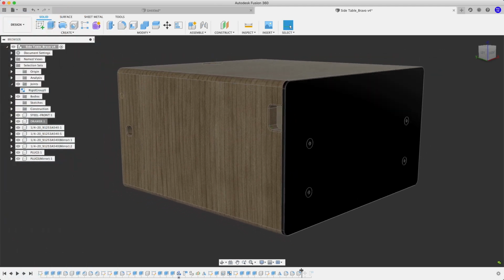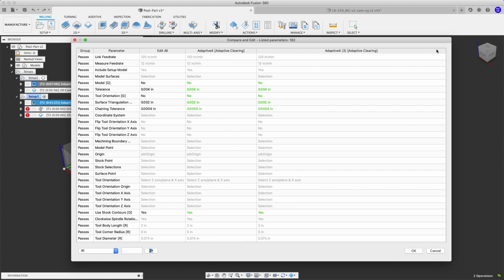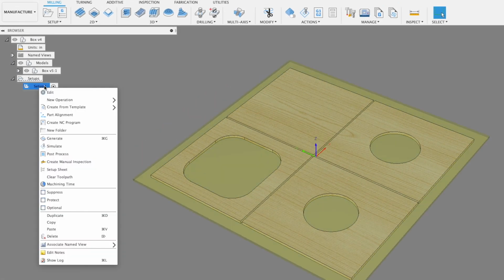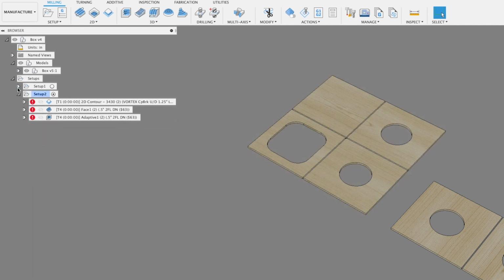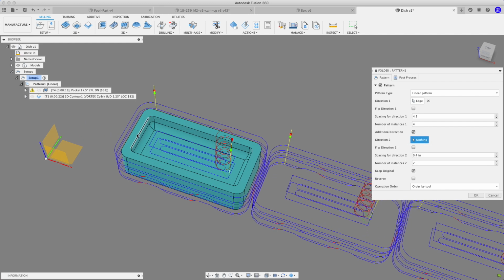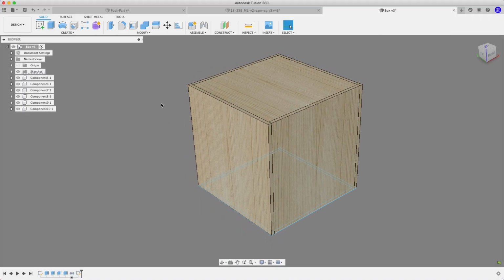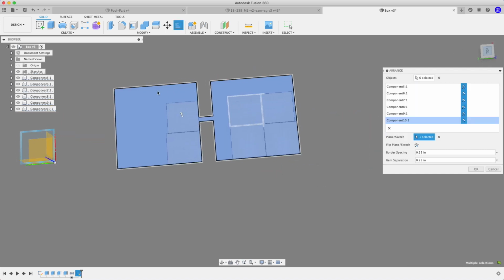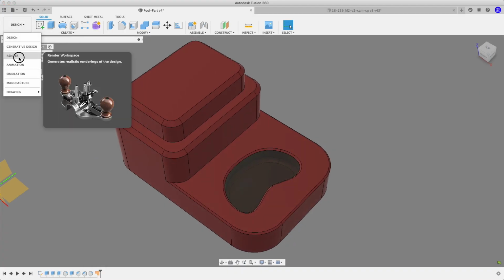Program Faster in Fusion 360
Hello, it's Justin. I want to show you some ways to make faster CAM Setups in Fusion 360. There's even a new way to do multi-sheet Arrange Nesting 😉.

MENU
0:00 - Intro
0:36 - Tip 1: Copy Between Files
1:45 - Tip 2: Compare & Edit
4:11 - Tip 3: CAM Templates
7:04 - Tip 4: Use Patterns
10:41 - Tip 5: Arrange Nesting
11:56 - Multi-Sheet Arrange Nesting

TOOLS

– SpaceMouse (easy Fusion navigation) (Amazon)